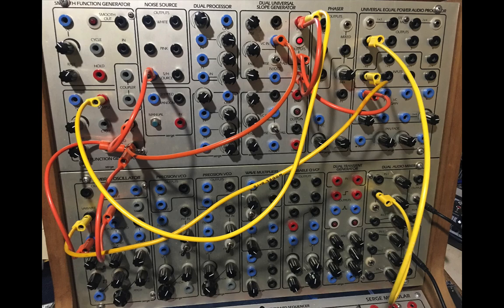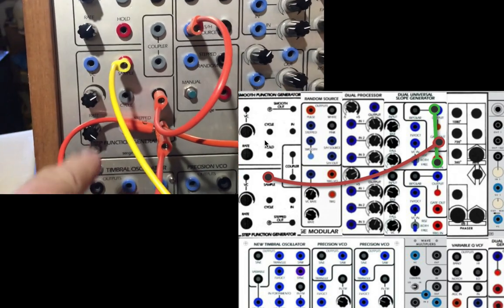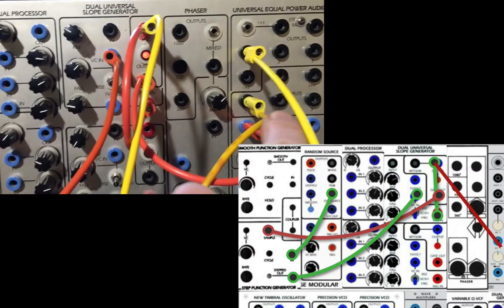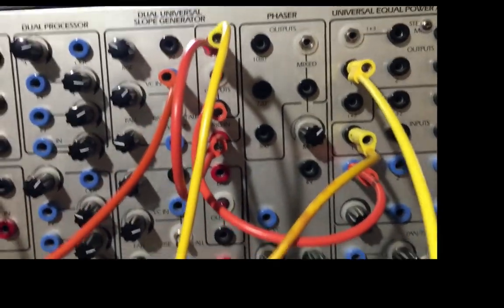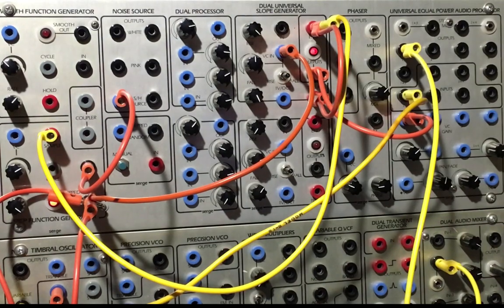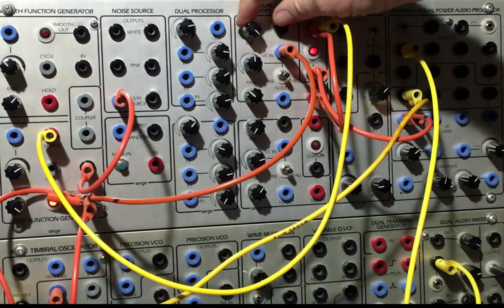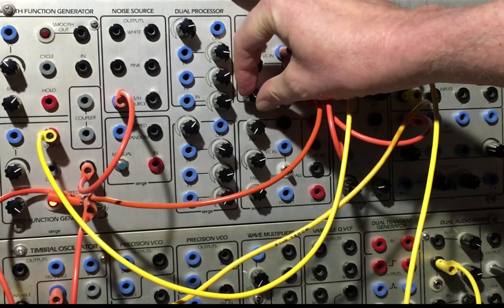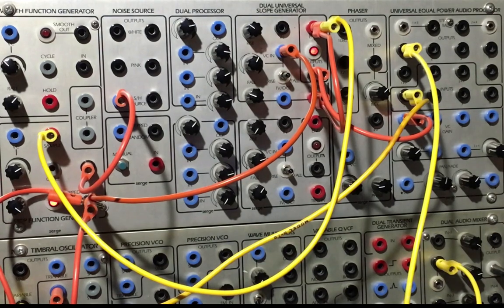serge krell basic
I've had many inquires from patrons about having some Serge content . . yay!  Originally pre-released to patrons I'm now going public :-)
So...here we go: This is the most simple, basic, no-frills Krell patch on the Serge system that I can devise. Hopefully it will serve as a catalyst for your creativity and imagination to take it deeper, morph it, modulate it and incorporate it with other modules, patches and sonic equations.
Of course, it can be ported over the eurorack.  The usual suspects would be in a Makenoise system SSG to Wogglebug, DUSG to Maths, NTO to DPO and VCA to Optomix.  Enjoy!